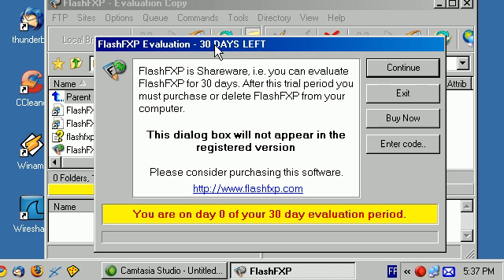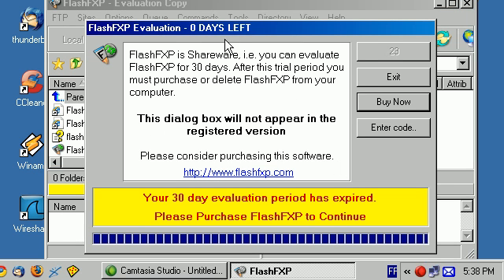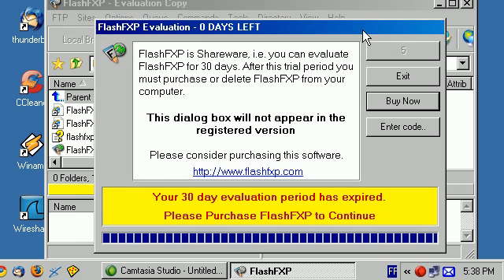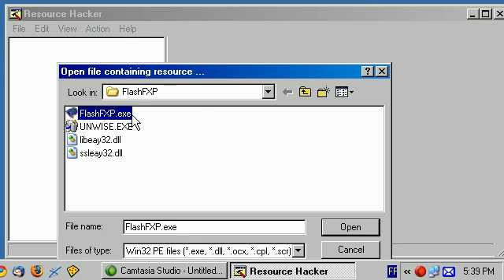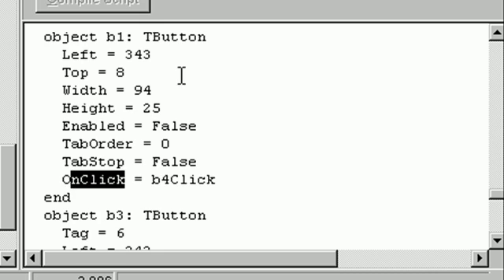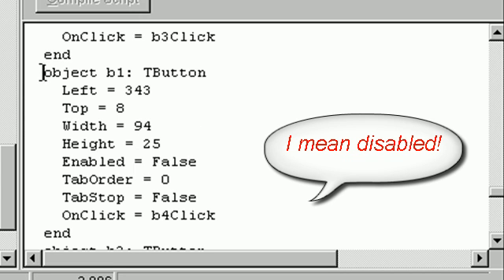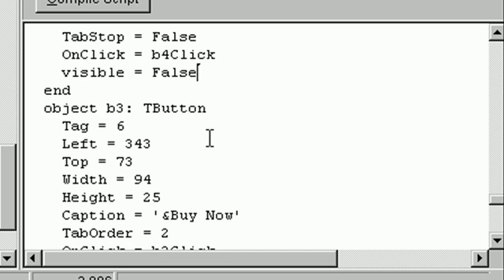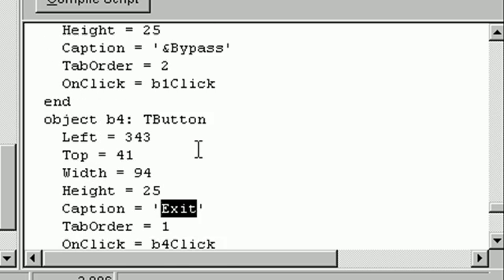Cracking tutorial: No assembly required!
How to crack a program using ResHacker? no assembly is required.